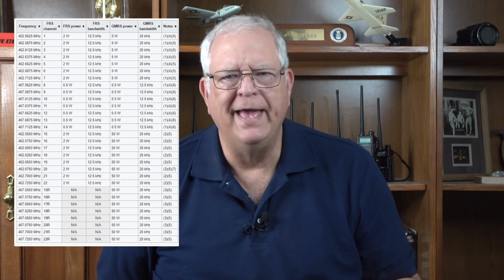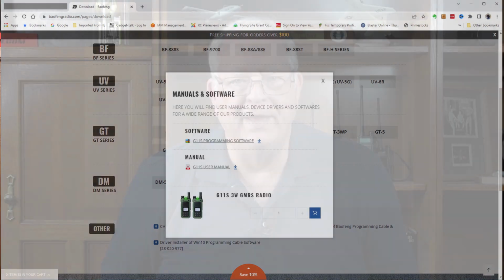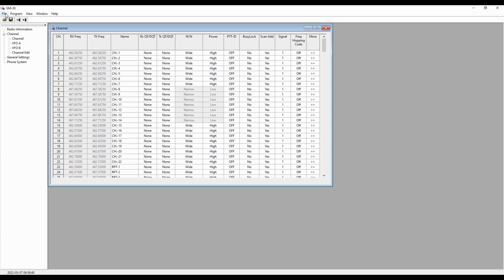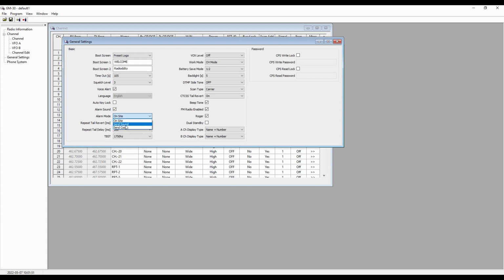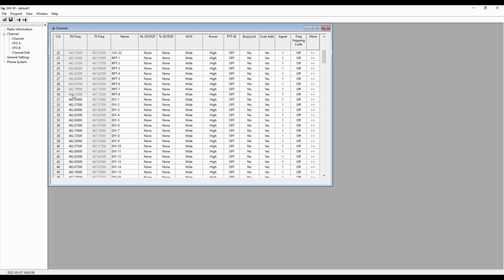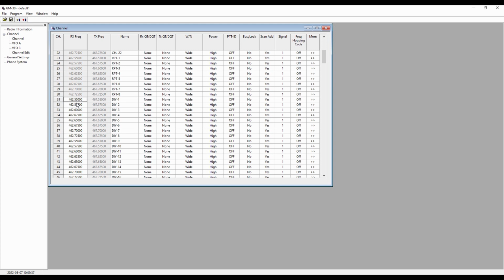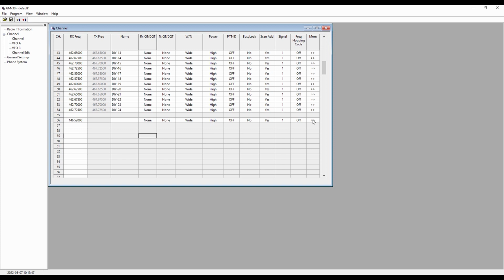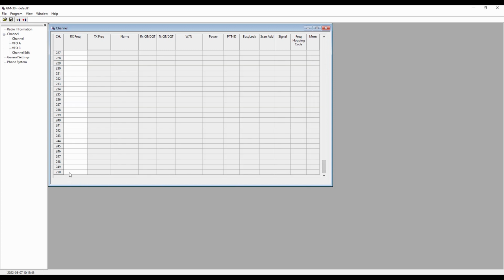How to Program Your GMRS Radio Using CPS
Using your radio's Customer Programming Software is an easy way to get the most from your GMRS HT. In this video, we'll show you the ins and outs.

Be sure to check out "The New Operator's Guide to GMRS." My new book will answer a bunch of your questions regarding GMRS and how you might find using GMRS radios can help solve your communications problems. Whether just around town, around your business or as an important part of your Go-Bag or Prepper plans, "The New Operator's Guide to GMRS" is a great resource.

Radioddity DB20-G

BaoFeng GM-15 Pro

Better Safe Radio Wouxun KG-UV9G PRO GMRS Two-Way Radio & SHTF Scanner

Chapters:

00:00 Opening
01:37 Channel Structure
02:55 Privacy Codes
04:54 Where to Get CPS
05:55 Connecting to PC
08:14 CPS Displays
15:17 DIY Channels
22:00 Receive Only Channels
24:20 Write to Radio and Save
27:43 Finding Channels
28:46 Closing